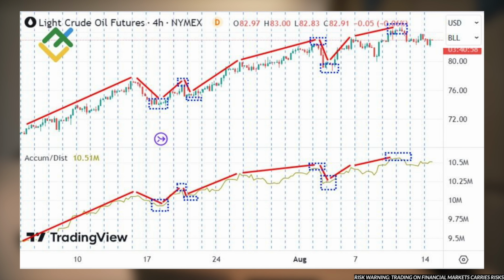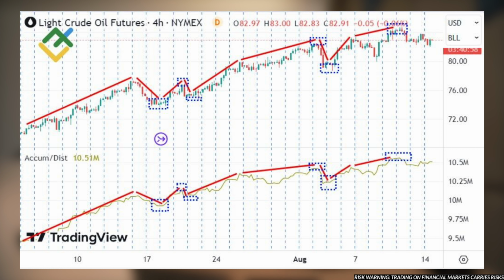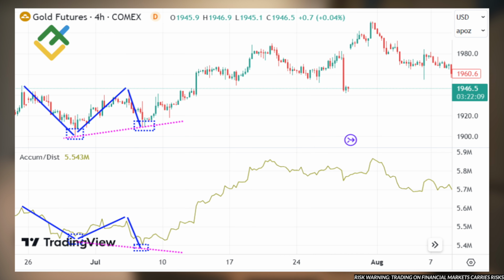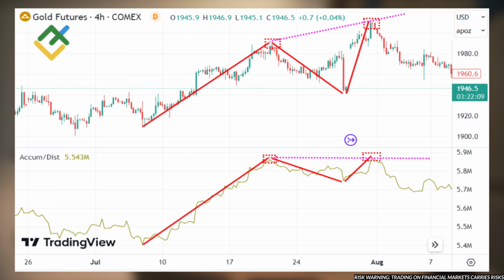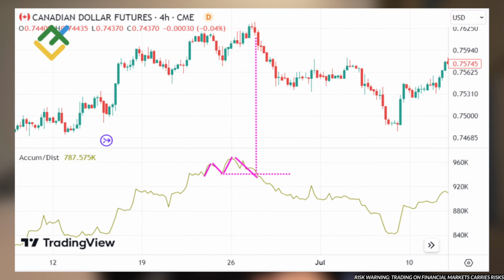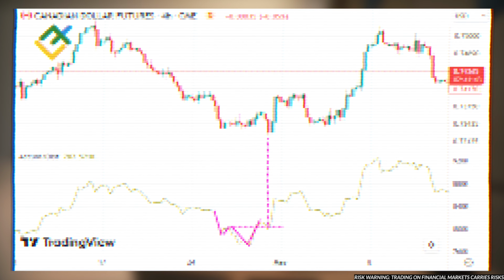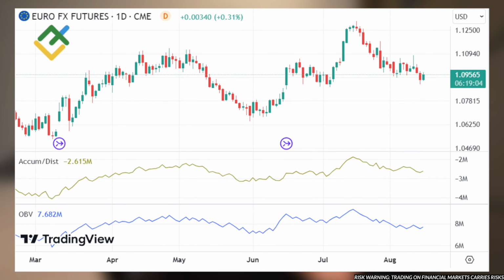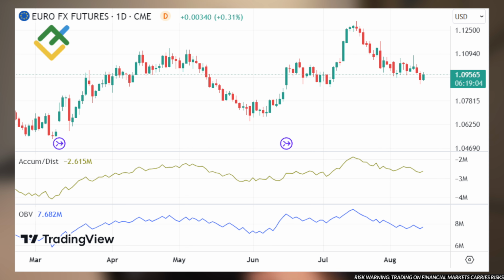Mastering Indicator Signals: Chaikin A/D vs. On Balance Volume (OBV)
Dive deeper into the world of indicator signals with Part 2 of our series on the Chaikin Accumulation/Distribution (A/D) Indicator. Join us as we unravel the distinct signals this powerful tool sends, guiding you through actionable insights for your trading decisions. In this installment, we not only explore the nuances of Chaikin A/D signals but also draw comparisons with the On Balance Volume (OBV) indicator, shedding light on their unique strengths and differences. Whether you're a novice or an experienced trader, this episode equips you with the knowledge to navigate markets with confidence. Elevate your trading strategy by understanding the intricacies of indicator signals and choosing the right tool for your financial journey.